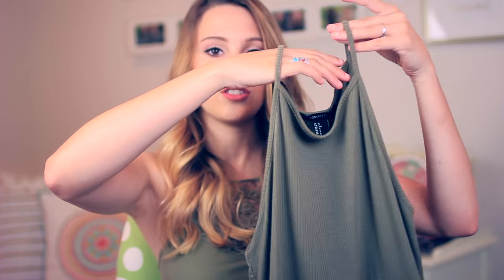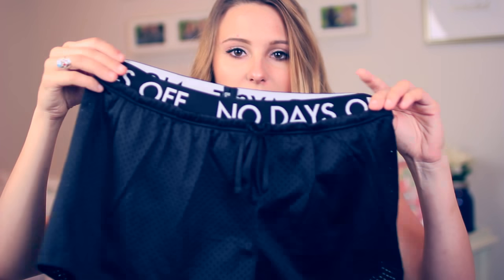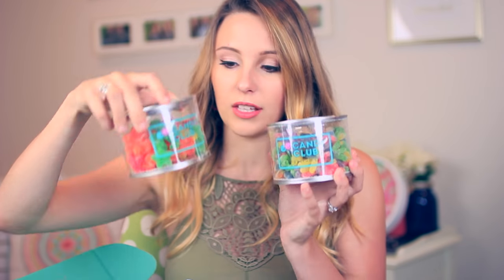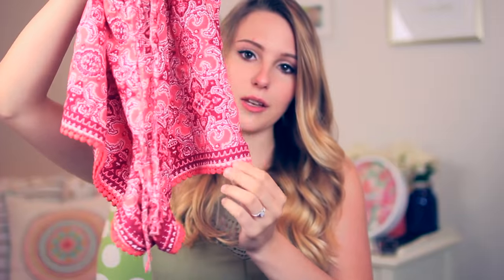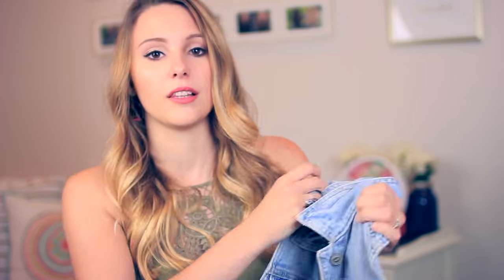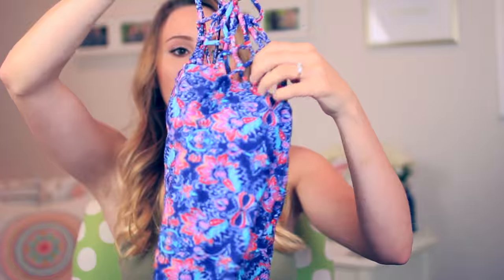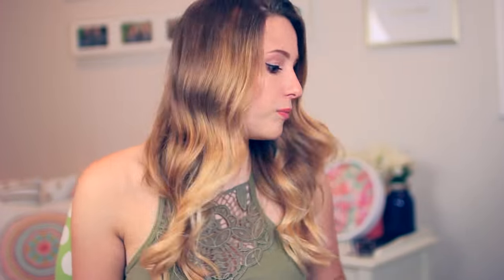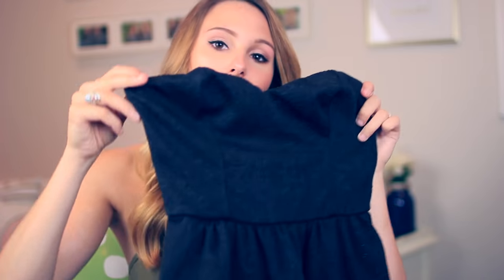HUGE SUMMER HAUL! Essentials & Trends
Hi cuties!! Back with a summer haul video! I have found some pieces lately that I have been absolutely loving and have definitely been staples in my wardrobe. Of course, I wanted to share them with you all!

What camera do you use and what do you edit with? I use a Canon Rebel T2i and film with the Sigma 30mm 1.4 lens.  I edit with Adobe Premiere Elements 12.